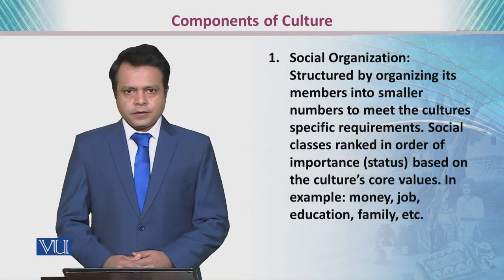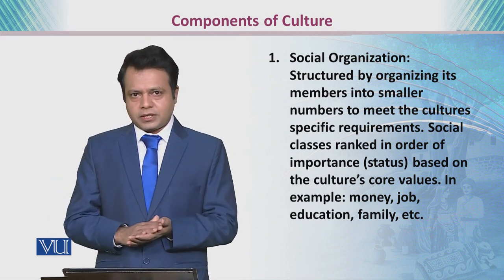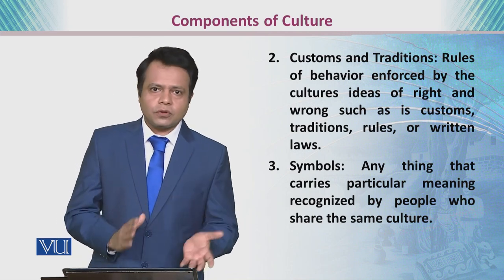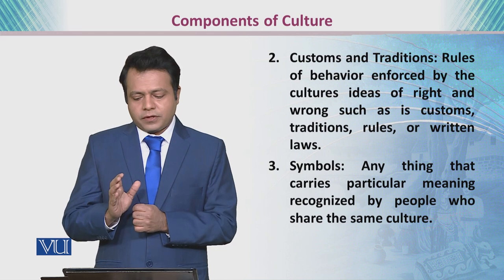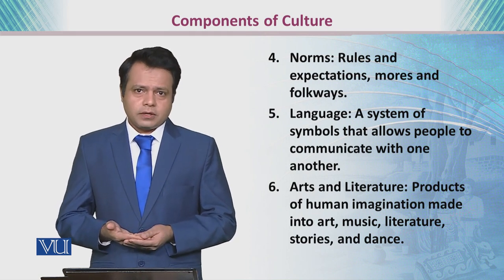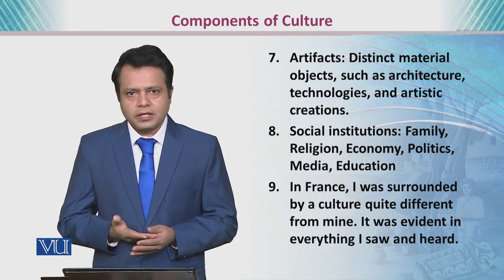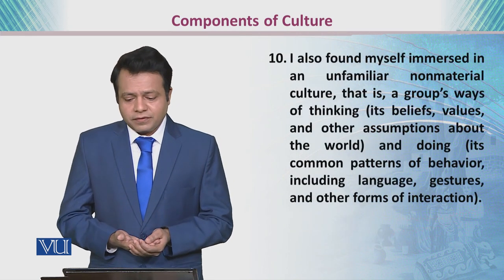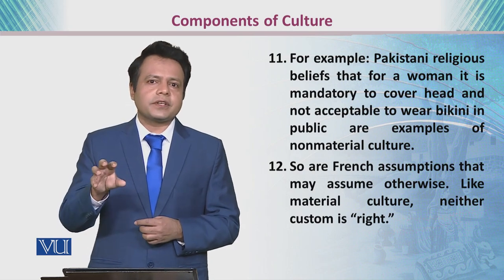Components of Culture | Teaching of Social Studies & Islamiat in Early Years | EDU306_Topic006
Topic006: Components of Culture,
By Dr. Imran Sabir